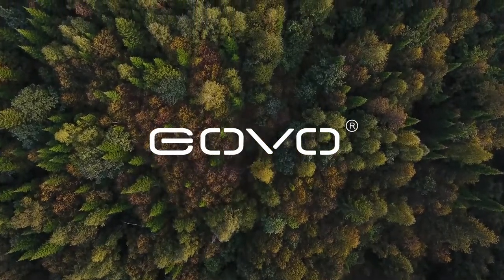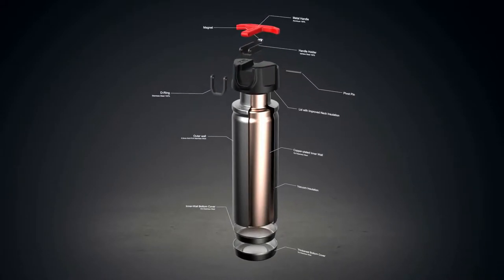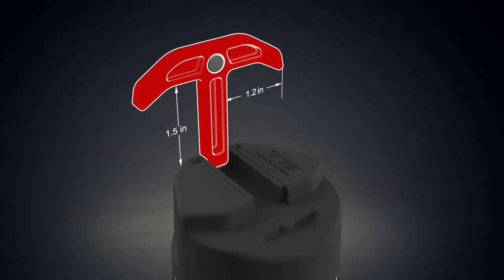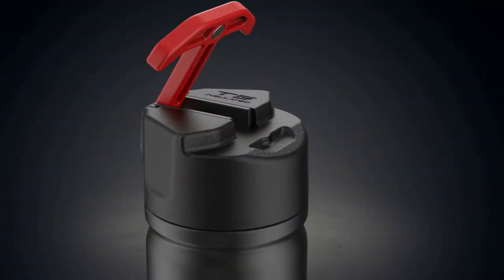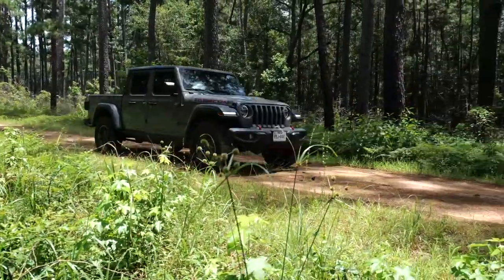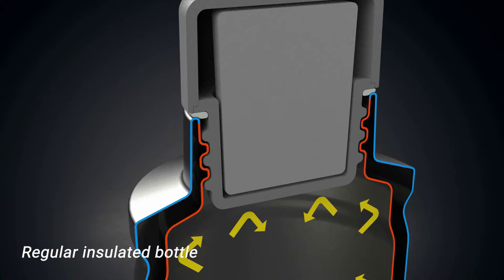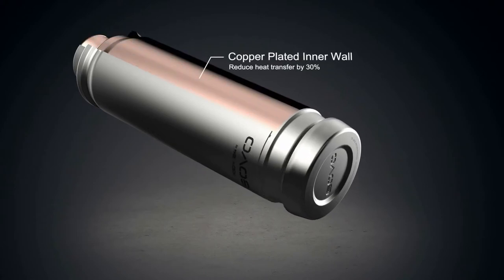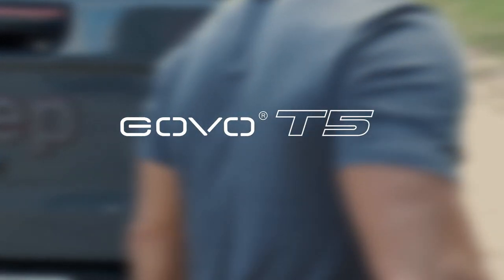GOVO T5 Water Bottle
Introducing GOVO T5 vacuum insulated bottle. Equipped with the Surrounding Insulated Lid, Magnetic Metal T Handle, and the Multi-function Carry System, the T5 is an ergonomically optimized water bottle with ultimate performance in keeping cold/warm.